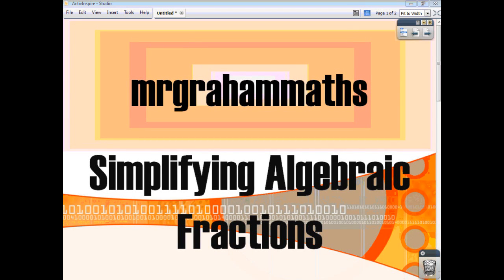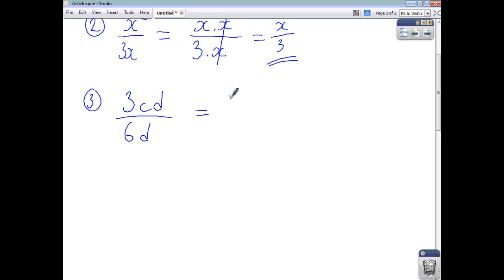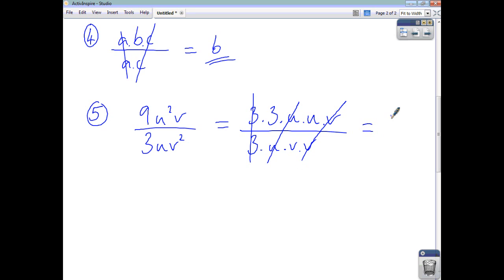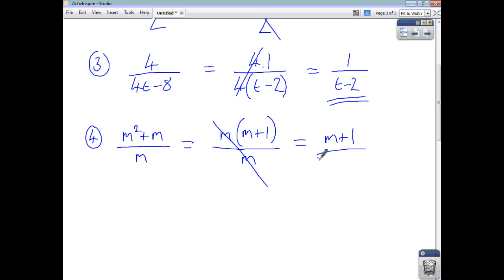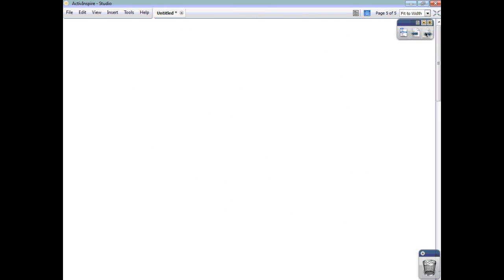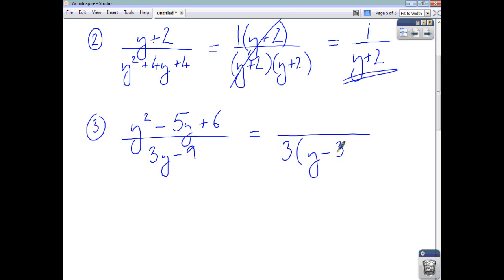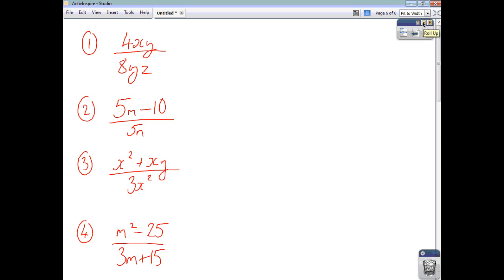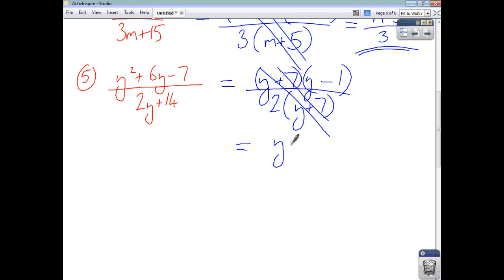National 5 Maths - Simplifying Algebraic Fractions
A short video tutorial showing you how to simplify algebraic fractions.